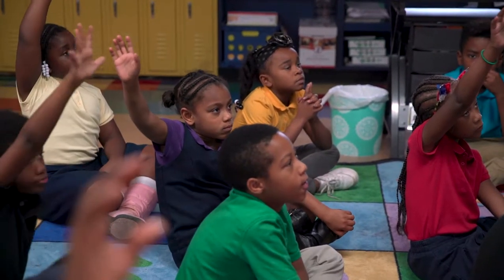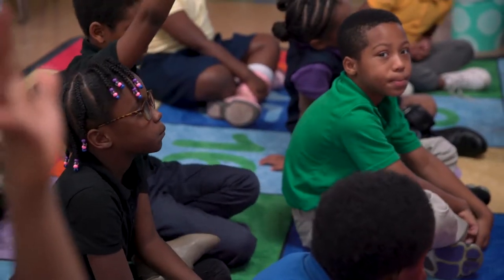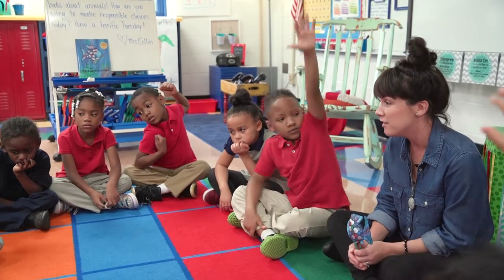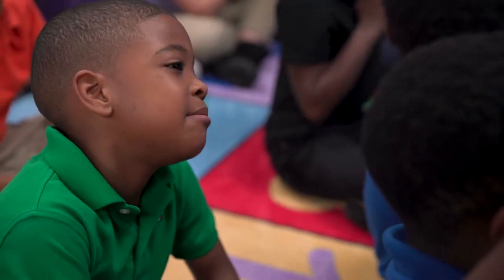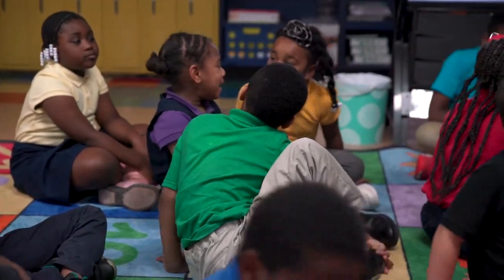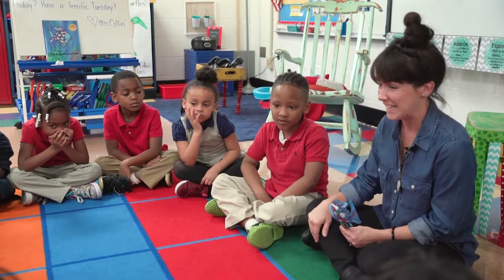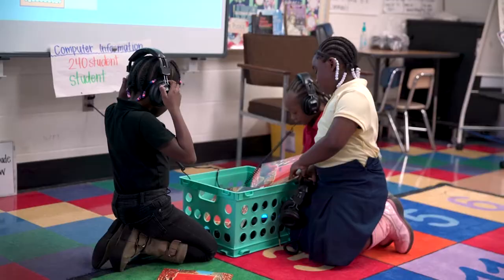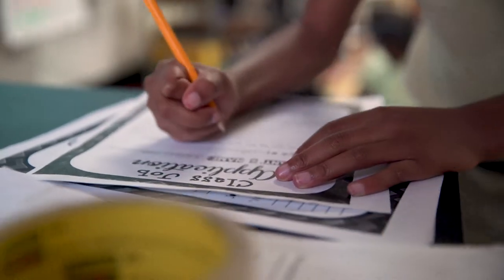Responsibility and Choice (Elementary)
Two second grade teachers from Cumberland Elementary share their experiences providing opportunities for responsibility and choice in their classrooms. This video was developed for the Tennessee Department of Education.